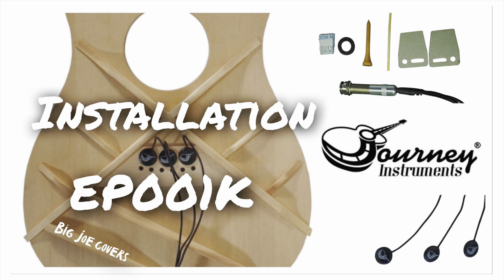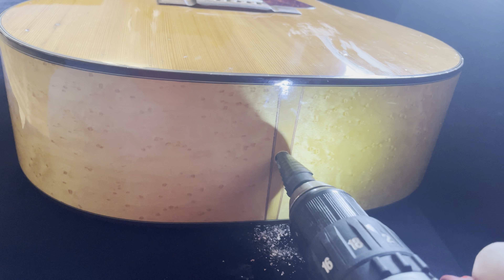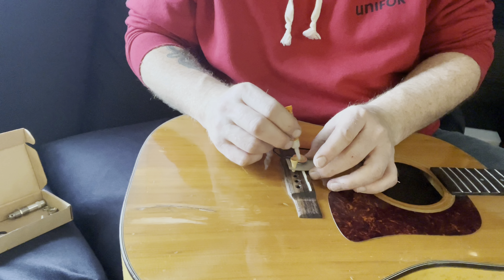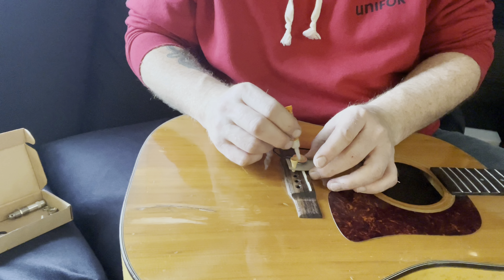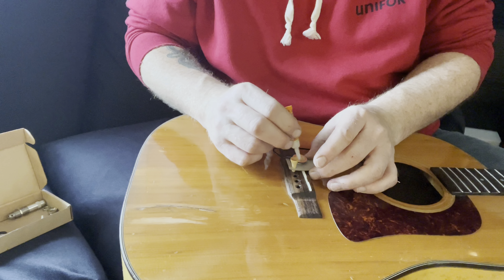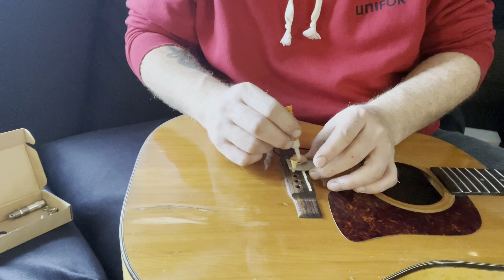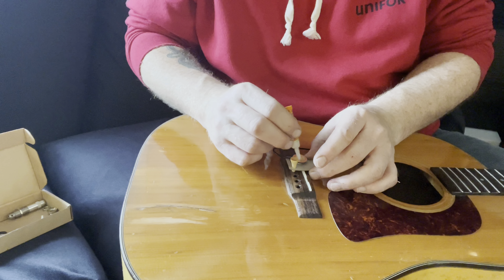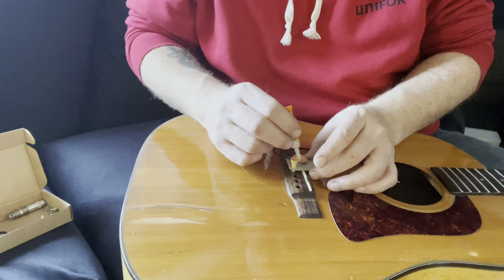Journey Instruments EP001K Passive Pickup Install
Decided to try the Journey Instruments pickup in my Washburn D30-SN (think J45 knockoff). Install took about an hour with no need for specialty tools. Only thing that was not included with the pick up was the Gel glue.

Once I get a demo sorted out I’ll link it here so keep checking back if you’re interested!